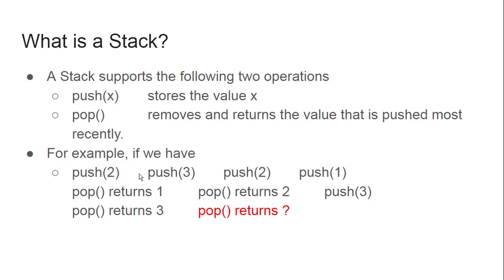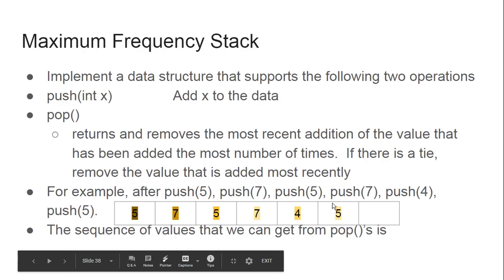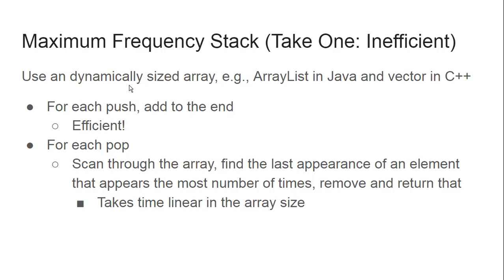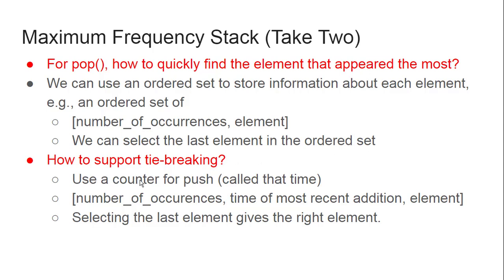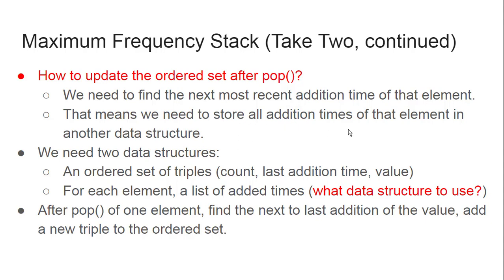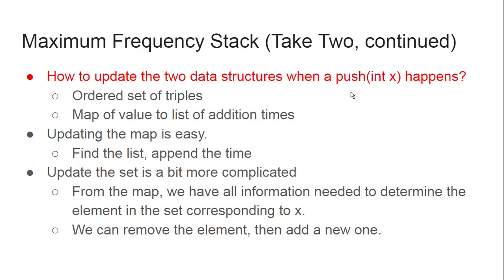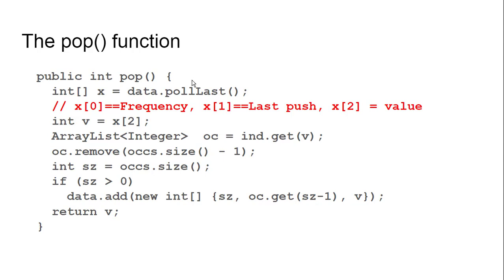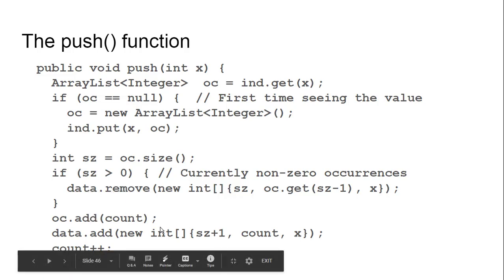CP1 Topic 2: Video 7: Max Freq Stack (Part a)